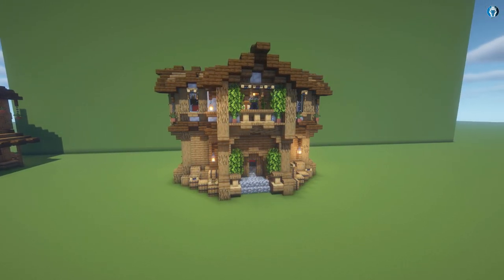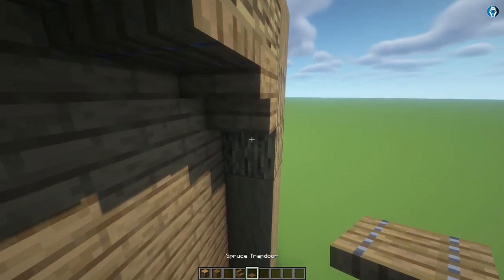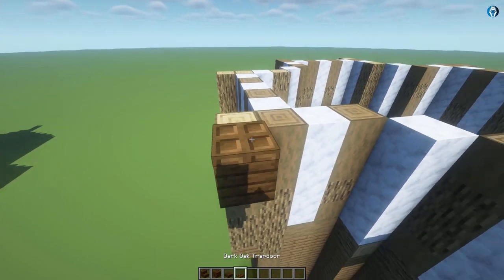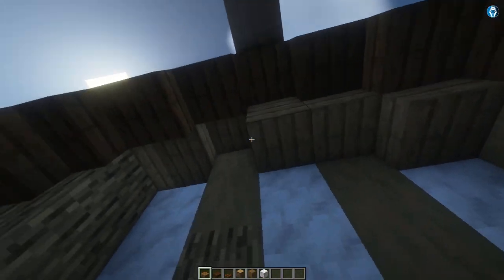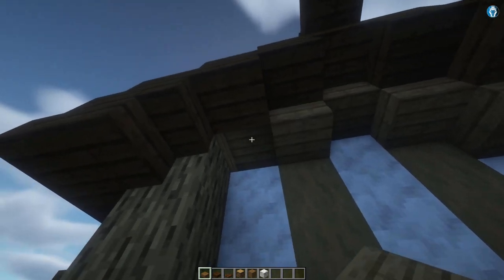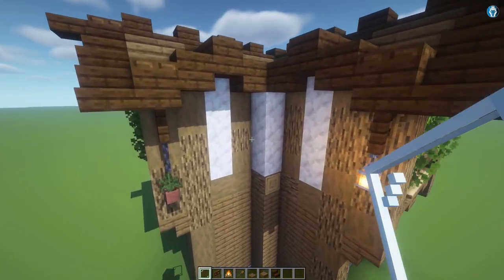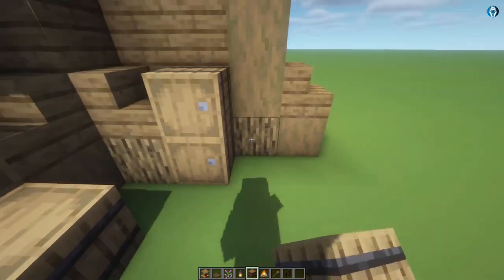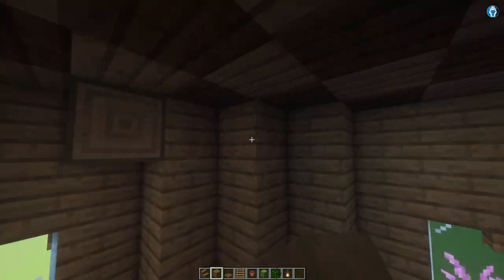Minecraft How to Build a Medieval Apothecary Tutorial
Hi everyone,
today I will show you How to build a Medieval Apothecary. I hope you enjoy the episode, if so, I encourage you to rate and comment
✔️ GAME INFORMATION
• Shaders: BSL
• Texture Pack: Default & Jerm's Better Leaves
✔️TIMESTAMPS
0:00 - Build Preview
0:33 - Intro
0:37 - Exterior
11:46 - Interior
16:09 - Outro

• English is not my first language so sorry for any mistakes.